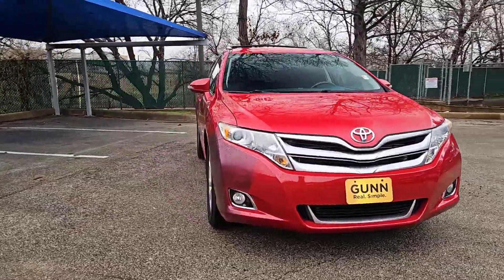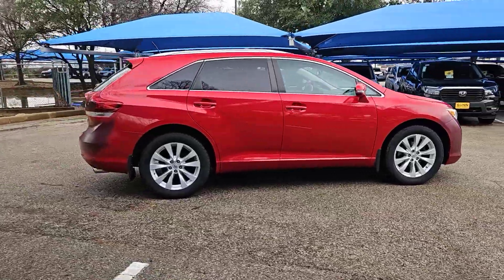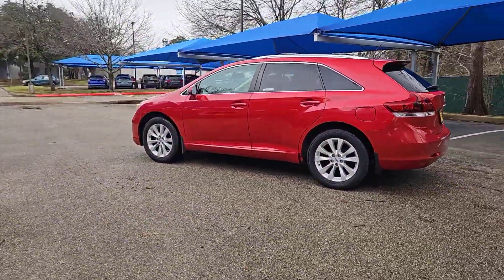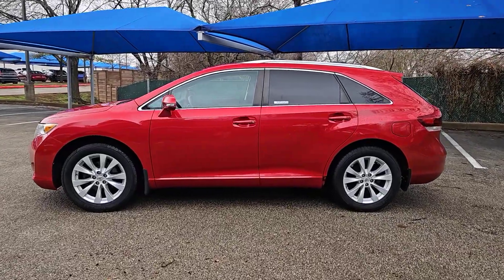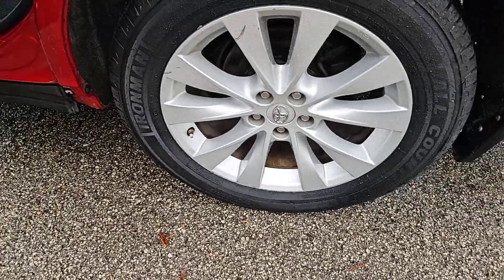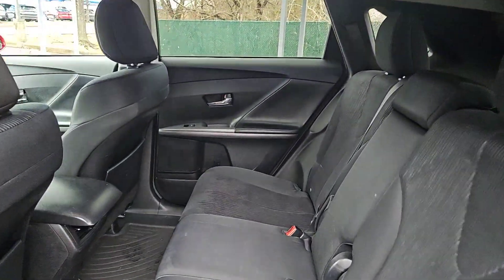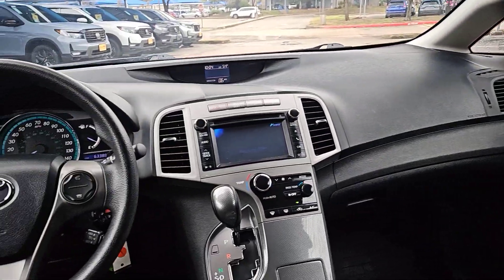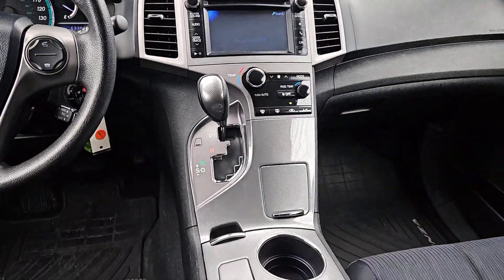2014 Toyota Venza San Antonio, Austin, Houston, Boerne, Dallas, TX H240783A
Red Used 2014 Toyota Venza LE  available in San Antonio, Texas at Gunn Honda. Servicing the Austin, Houston, Boerne, Dallas area.

Gunn Honda
14610 IH-10 W

ABS brakes Alloy wheels Auto-dimming Rear-View mirror Automatic temperature control Back-Up Camera Compass Driver vanity mirror Electronic Stability Control Front dual zone A/C Front reading lights Heated door mirrors Illuminated entry LE Convenience Package Low tire pressure warning Occupant sensing airbag Power Lift-Gate w/Jam Protection Remote keyless entry Steering wheel mounted audio controls Traction control Turn signal indicator mirrors.Gunn Honda Has Been Here for San Antonio Since 1976! Come See Us Today To Experience The Gunn Honda Difference For Yourself!CARFAX One-Owner.Odometer is 41763 miles below market average!Red 2014 Toyota Venza LE LE 2.7L I4 SMPI DOHC 6-Speed Automatic Electronic with Overdrive 20/26 City/Highway MPG